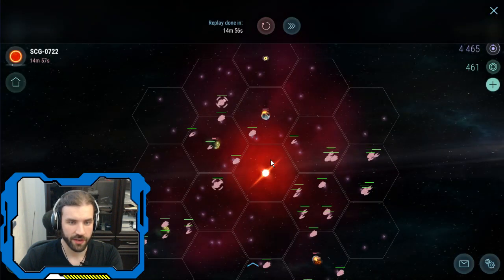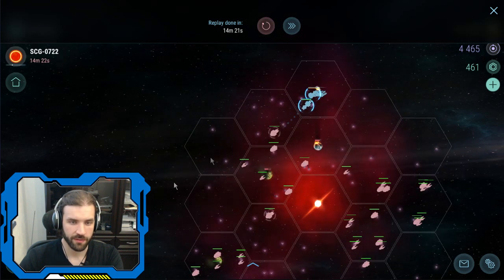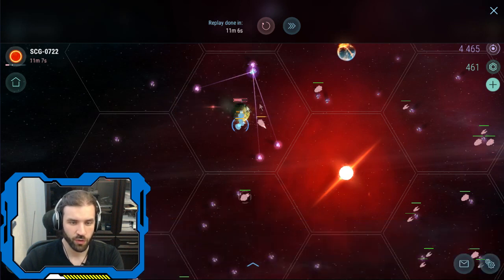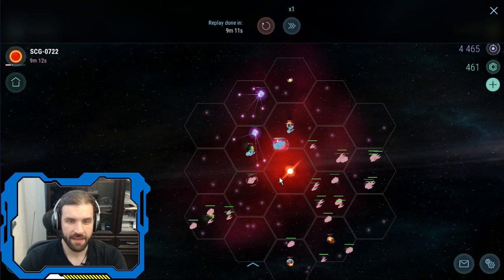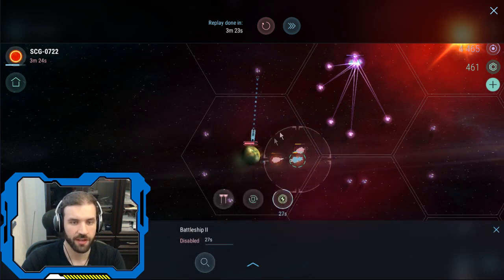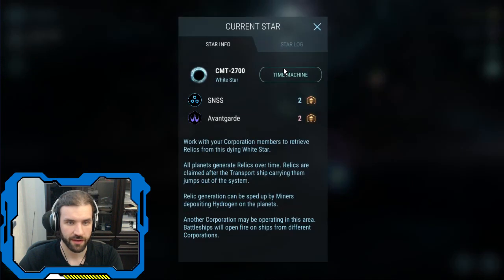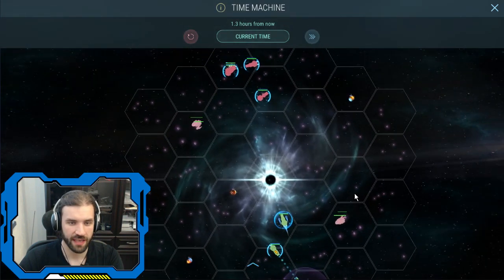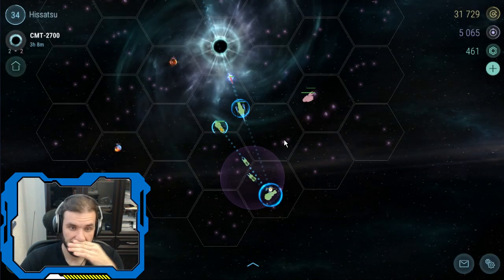Hades' Star 101: Why is it such a great game?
Hades' Star Guide Chapter 1: Introduction
Part 1: Introduction to the game and to the series

In this video, I just want to describe the game and give you my unfiltered thoughts about why is it such a great game, both subjectively and objectively speaking.

Hades' Star is a mobile strategy game with surprising depth, awesome PVP and PVE options, very interesting gameplay and a very fair F2P model. The game's slogan "A galaxy in your pocket" very accurately describes what the game is, and in my opinion, it's a real gem on the mobile gaming market, especially in the strategy genre.

In these series of videos, I will discuss different aspects of the game, do guides on different parts of the game, theorycraft about what's best and why, compare strategies and study numbers, and so on.